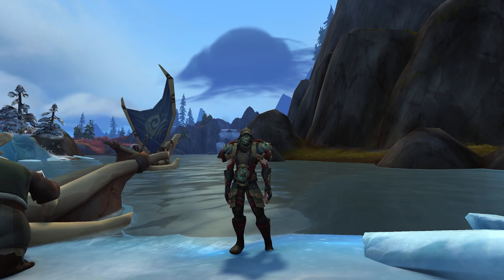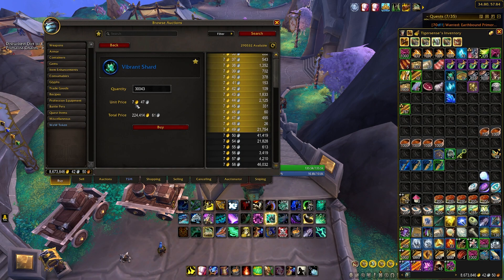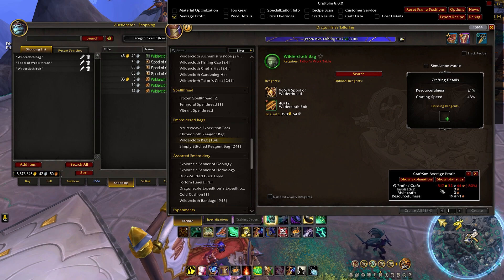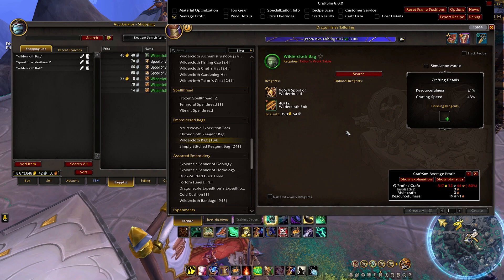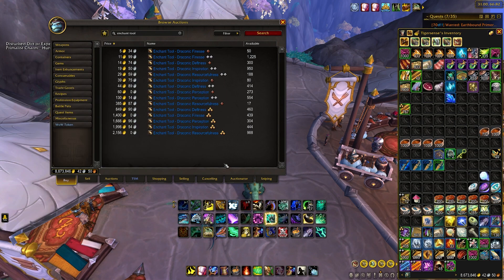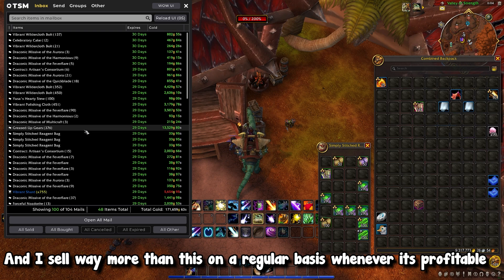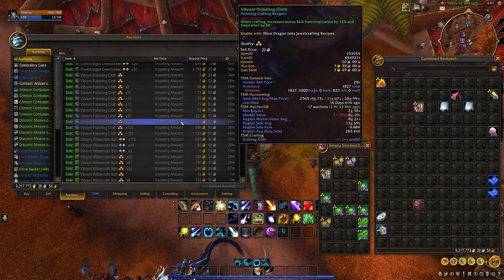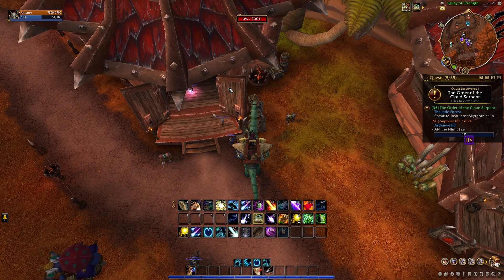These Small Mistakes Could Cost You LOTS of Gold! | Dragonflight | WoW Gold Making Guide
This video goes over 5 easy mistakes that many players are still making in Dragonflight. Some of these are selling items for under vendor value, not knowing specific items exist, or using an inaccurate metric to decide what items you are going to sell.

0:00 Intro
0:40 Mistake 1 - Vendoring
2:50 Mistake 2 - False Profit w/ Extra Items
6:00 Mistake 3 - Enchants
8:06 Mistake 4 - Sale Rates/Daily Sold
11:30 Mistake 5 - Old World
13:55 Final Remarks
14:12 Outro